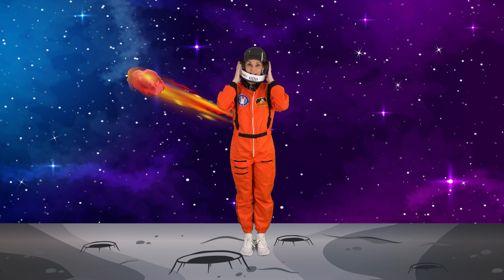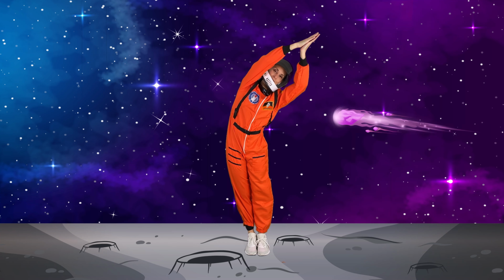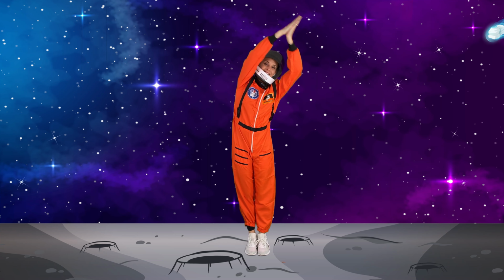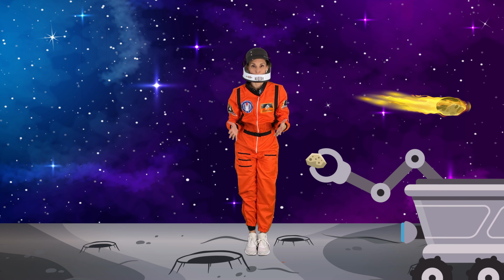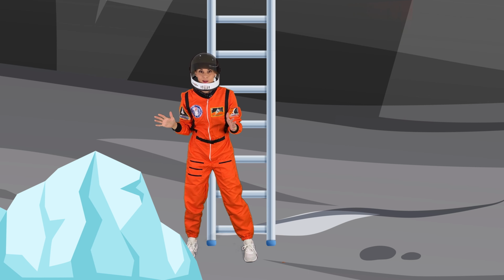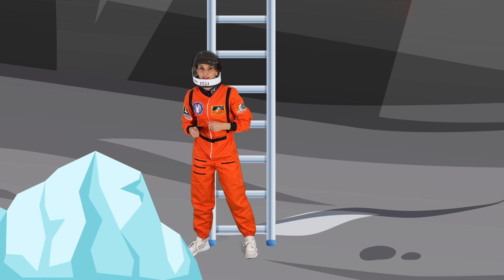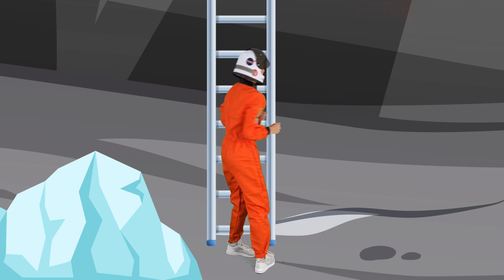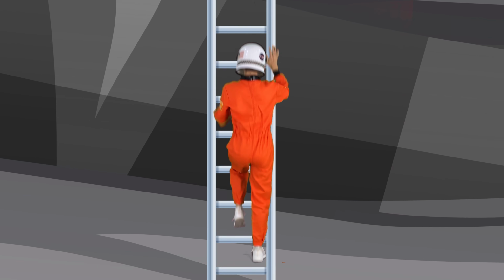Kids Workout In Space | Astronaut Workout!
Join us for this fun kids workout in space (astronaut workout!)

Connect and tag us on Instagram with a picture of your Kids Workout!

Join Greyson, Vivien and Octavia on our family channel for more kids workouts and family fun activities!

*Check with your doctor before starting this or any exercise routine. Listen to your body and only do what is safe for you. You are responsible for you and your child's own safety.

Jessica Pumple is a registered dietitian and pre & postnatal fitness instructor helping pregnant and postpartum moms and kids. She helps pregnant women stay fit, have the healthiest babies and the easier labors. She helps new moms with postpartum recovery, to heal and strengthen their core and lose the baby weight through non-gimmicky evidence-based strategies.